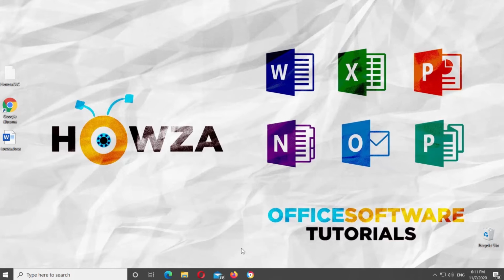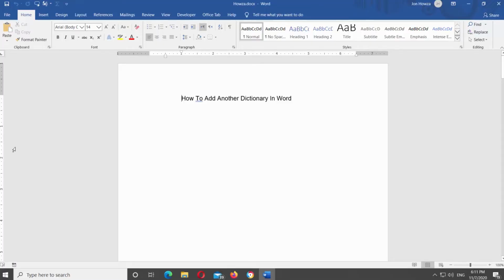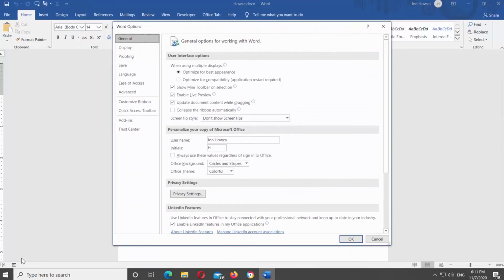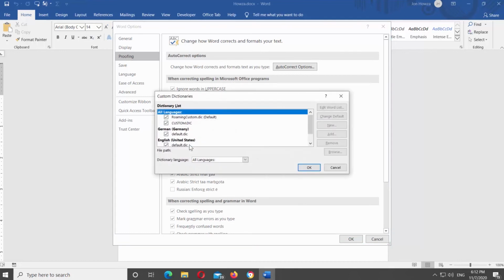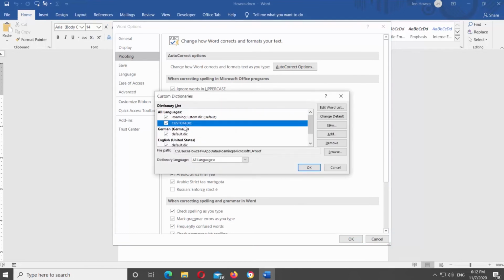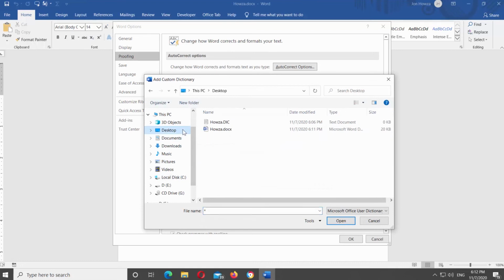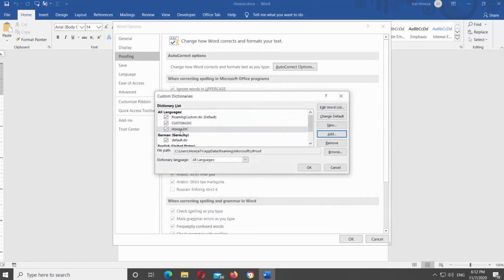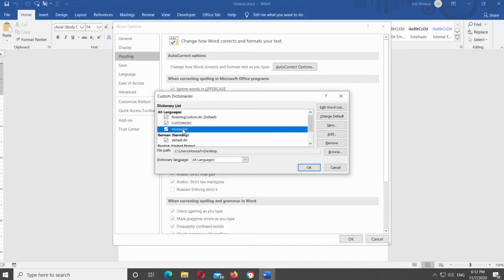How to Add Another Dictionary in Word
Hey! Welcome to HOWZA channel! In today's lesson, you will learn how to add another dictionary in Microsoft Word.
Word includes a custom dictionary in addition to the default main dictionary. You can add words to Word’s custom dictionary as you do a spell check or using the context menu.
If you have a lot of words you want to add to Word’s custom dictionary, you can manually edit the custom dictionary. All custom dictionaries are managed through the Custom Dictionaries dialog box, and any custom dictionaries you want to use must be enabled (selected) in this dialog box. Follow these steps to open the dialog box, and then choose a specific task below.
Open Microsoft Word or the Word document you need.
Click on File at the top left corner of the window. Select Options at the bottom of the list. New window will open.
Select Proofing from the left side list. Look for When correcting spelling in Microsoft Office Programs block. Click on Custom Dictionaries. Select Custom.dic and click on Add. New window will open. Select the dictionary and click on Open. Select the dictionary from the list and click Ok.
If you want to delete the dictionary, click on Custom Dictionaries. Select the dictionary you need from the list. Click on Remove. Click Ok.